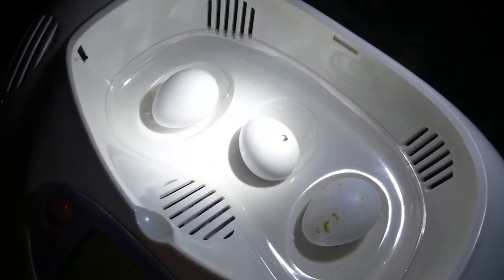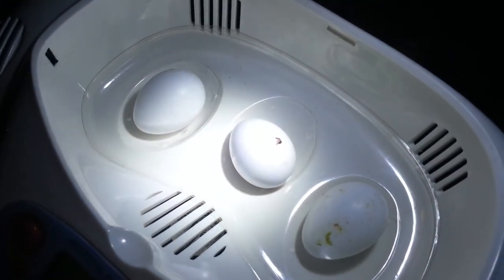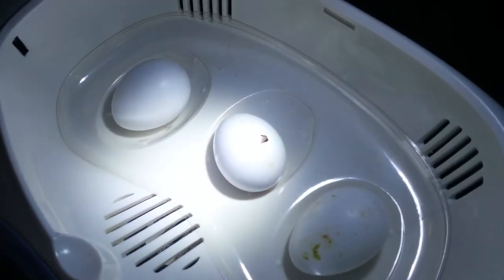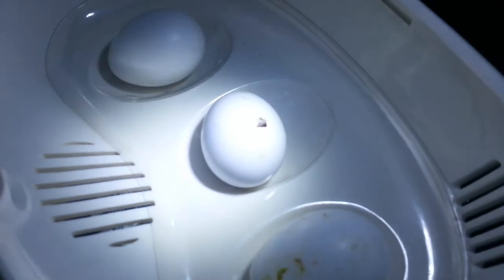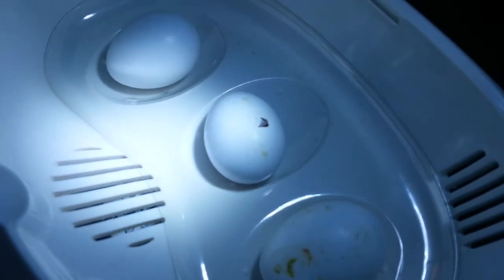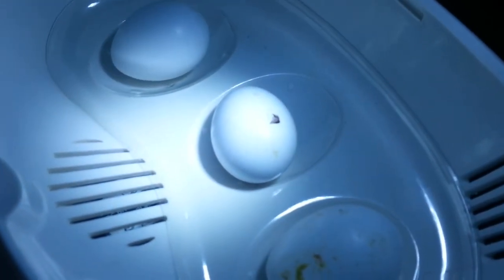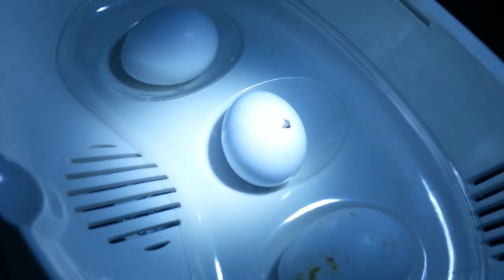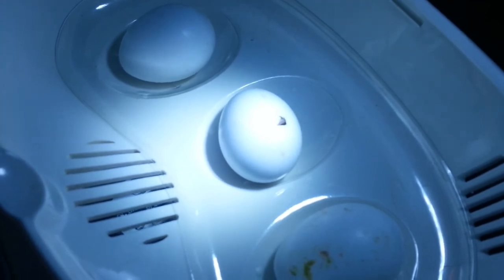Blue head pionus eggs hatching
The first of three blue head pionus eggs hatching.